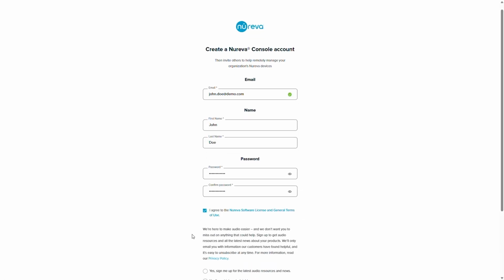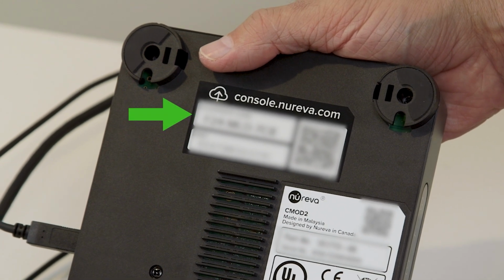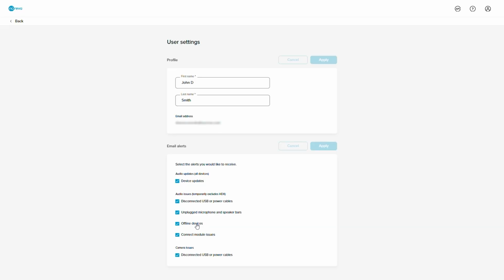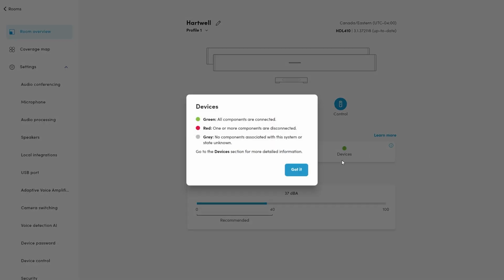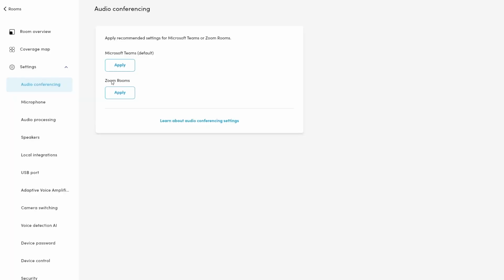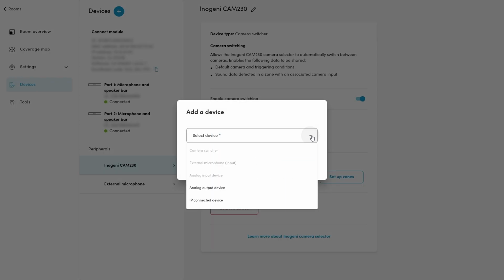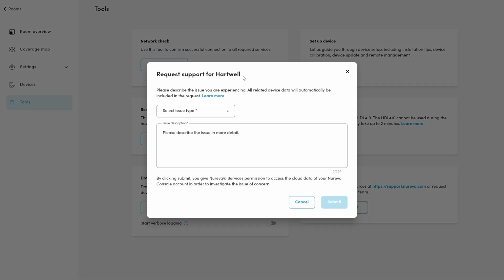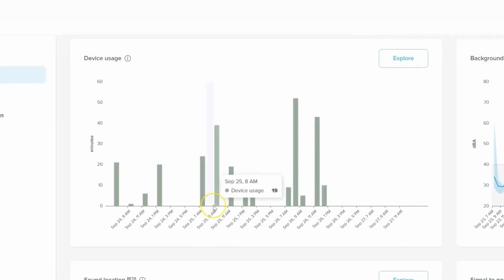How to use Nureva Console for device monitoring and management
Join James Peters, one of our product managers, as he walks through what you need to know about Nureva® Console. You’ll see how to enroll a device, check room statuses, get email alerts, update at scale, view analytics and more — all in just a few minutes.

James starts by demonstrating how to quickly sign in to Nureva Console and enroll a device. Then he shows how our dashboard gives you a complete overview of your spaces. You’ll see how you can remotely monitor your audio systems, update devices with one click, set up camera switching and adjust audio settings. You’ll also explore our handy troubleshooting tools and dive into robust analytics data, including usage stats, background noise details, signal-to-noise ratio levels and sound location data.

And that’s just the beginning.